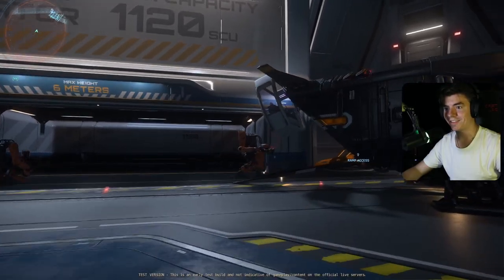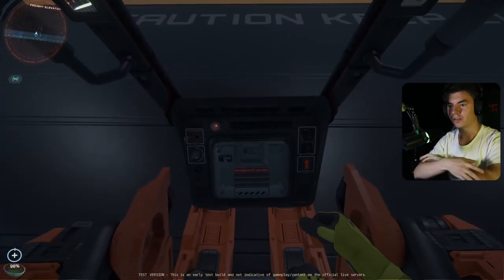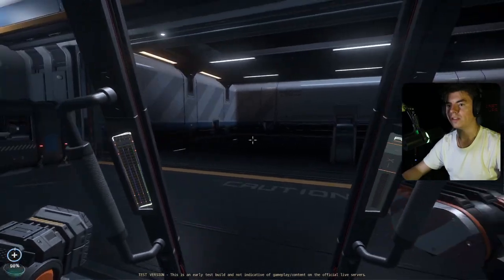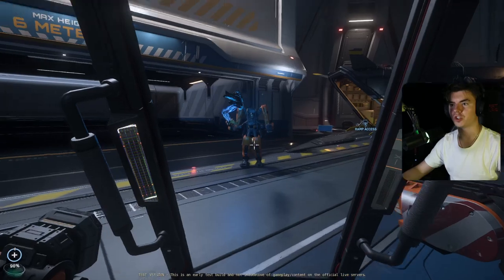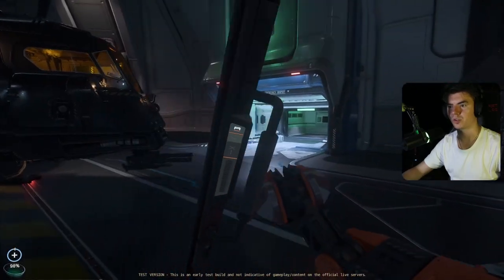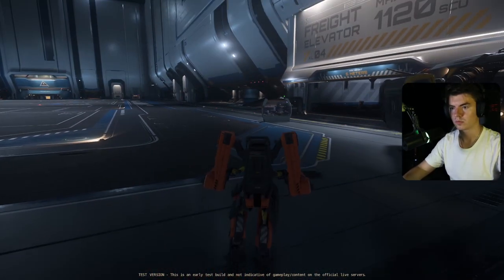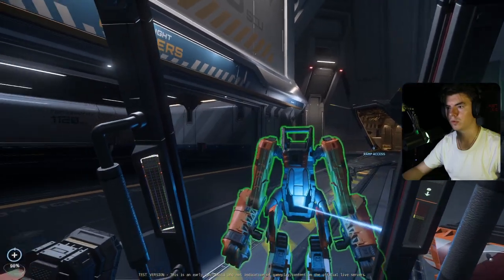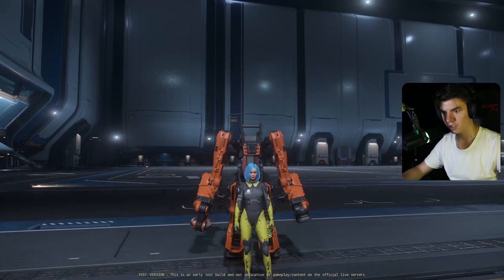Star Citizen's new ARGO ATLS is crazy!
Here is the new exosuit in Star Citizen!
It's called the ARGO ATLS and it's a completely new type of vehicle in Star Citizen. It reminds me a lot of the suits in James Cameron's Avatar.
Let me know what you think of them and what you hope to do with them in game!